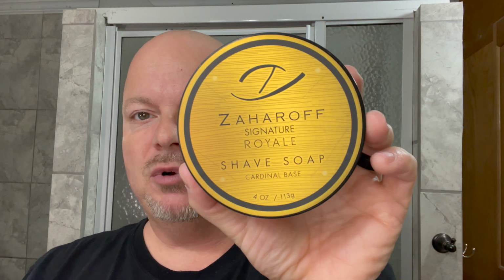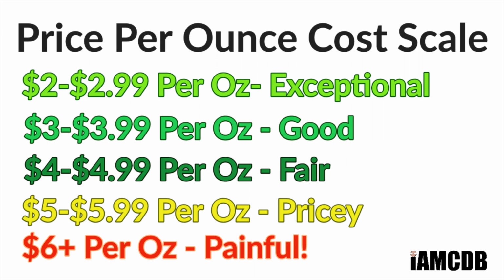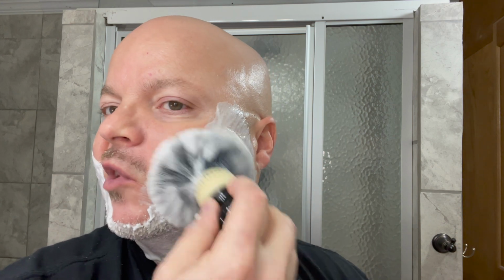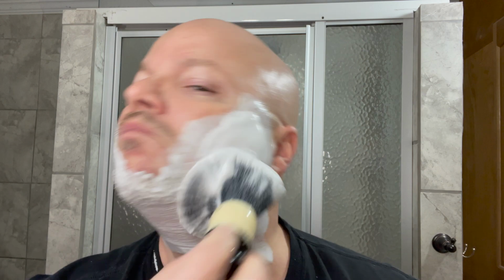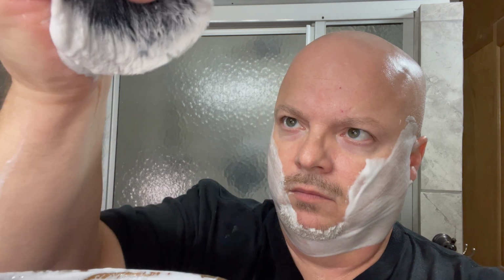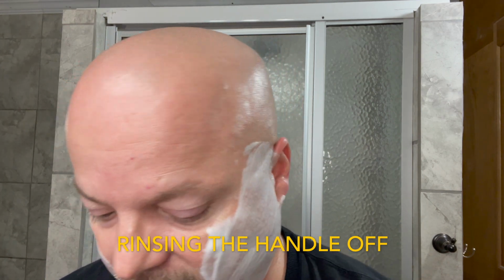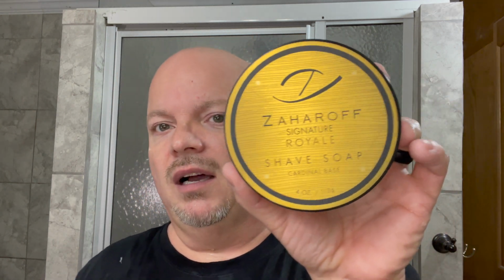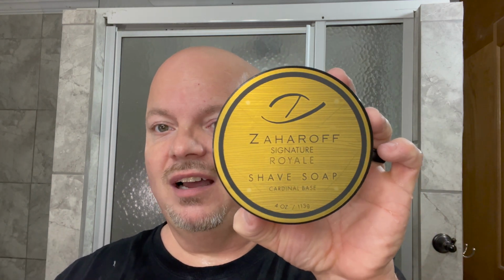RazoRock Lupo .95 | Zaharoff Signature Royale | Envy Shave 8 Ball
Astra SP Blades
Lucky Tiger: Lucky Tiger